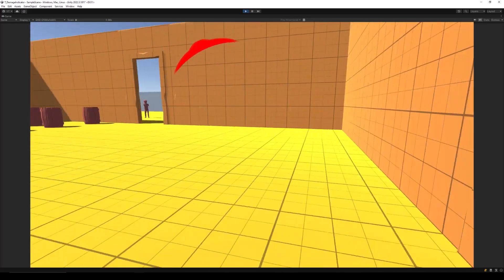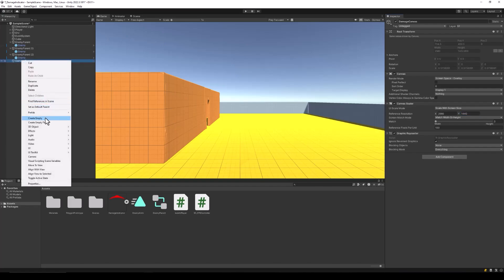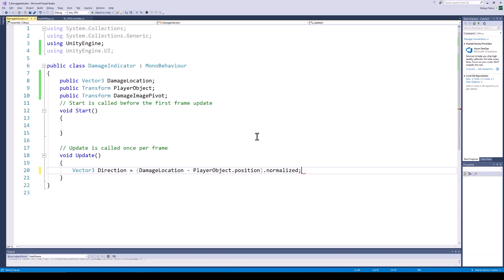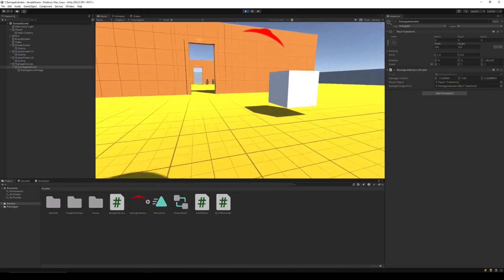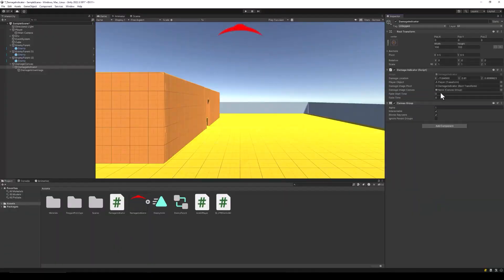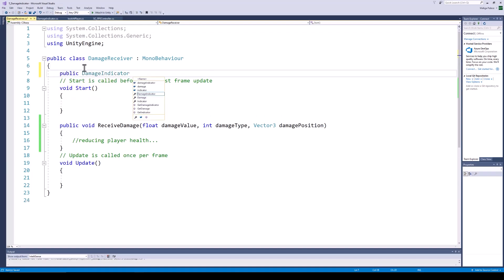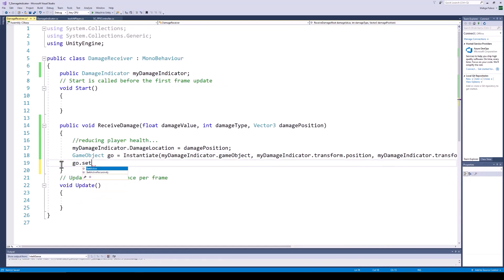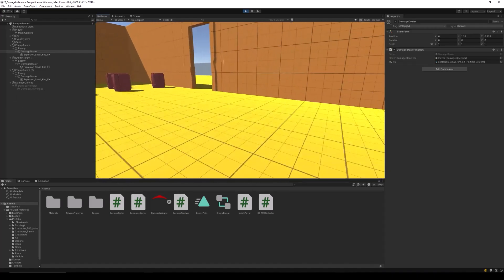Unity : Show Damage Direction Indicators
Welcome to our Unity tutorial! In this step-by-step guide, we'll show you how to create dynamic damage arrows that point in the direction of incoming damage. Whether you're developing a shooter, RPG, or any game where directional damage feedback is crucial, this tutorial has got you covered.

We'll walk you through the entire process, from setting up the arrow sprites to calculating the angle of incoming damage and dynamically rotating the arrows to point towards the source of the damage.

By the end of this tutorial, you'll have a solid understanding of how to implement this essential feature in your Unity projects, enhancing the player experience and adding valuable visual feedback.